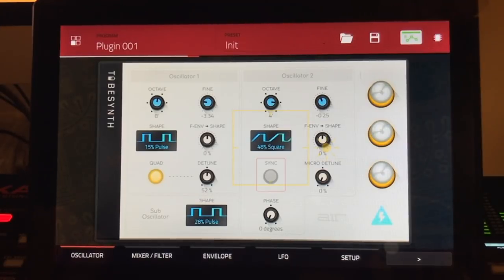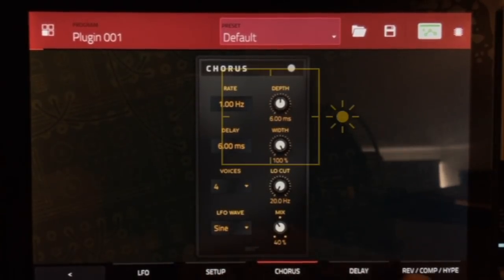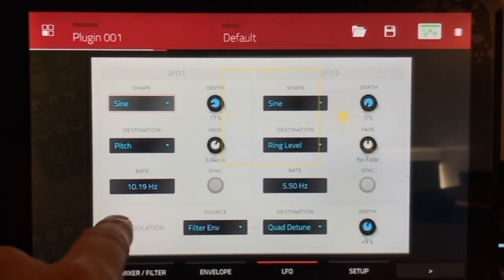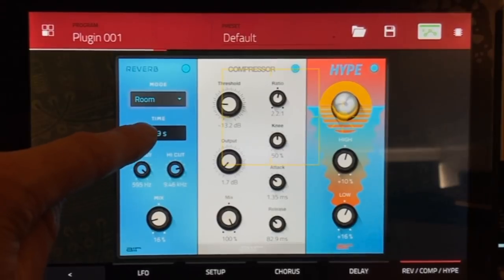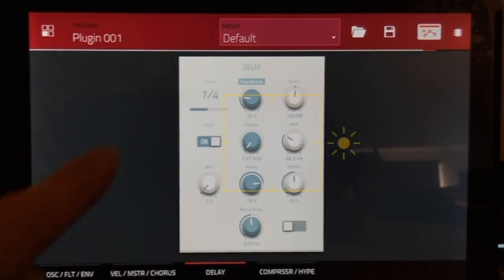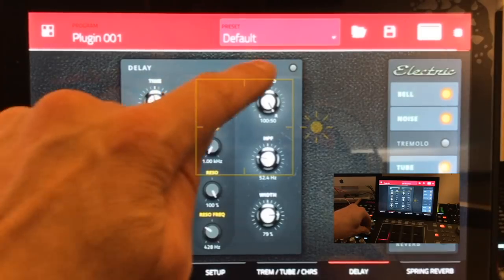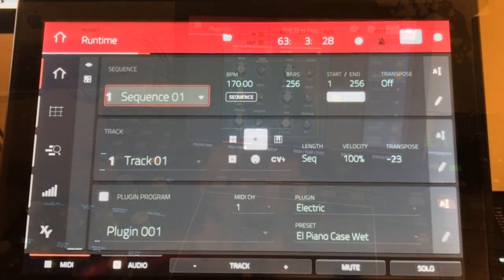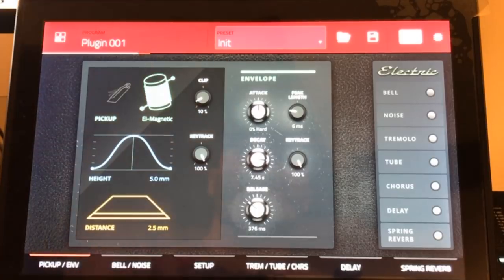MPC 2.3 Standalone Plugins Detailed Overview